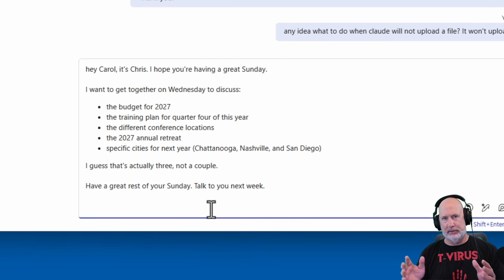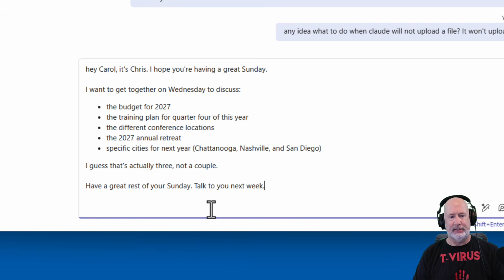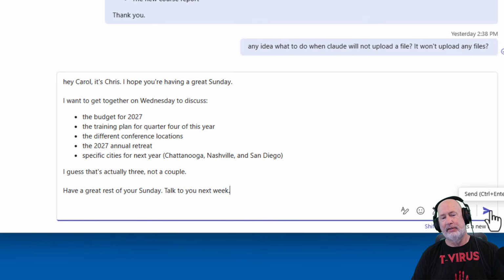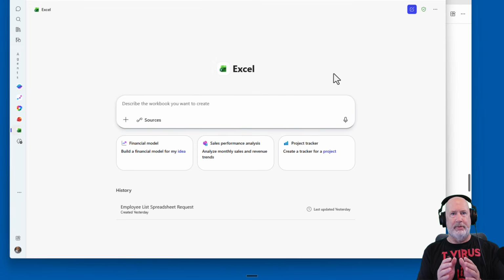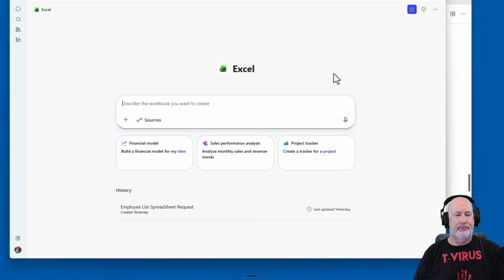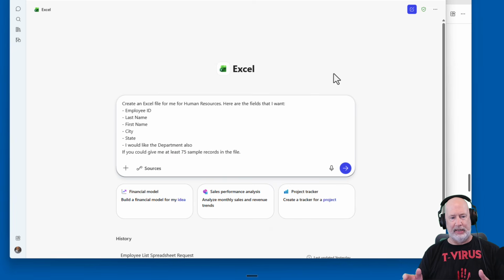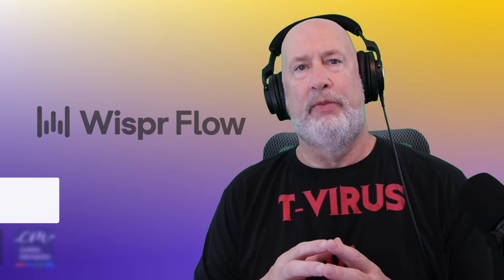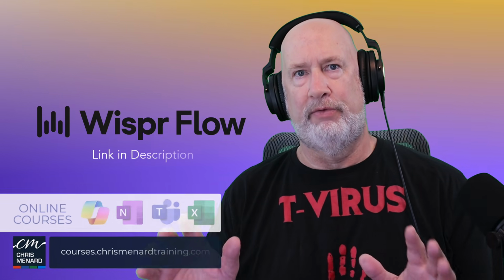TALK, Don't Type with AI Dictation: No More Filler Words While You Type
Wispr Flow is an AI dictation tool that does more than just transcribe your voice. It removes filler words automatically, handles corrections mid-sentence, and formats your text into bullet points when appropriate. In this video, I show you how it works inside Microsoft Teams, Gmail, Slack, and Microsoft 365 Copilot.

You'll see it handle real-world dictation, including mid-sentence changes, filler words like "um" and "uh," and a full prompt to Copilot to generate an Excel file with 75 sample HR records, all dictated without typing a single character.

What's covered:

* How to activate Wispr Flow with a keyboard shortcut
* Filler word removal in action
* Mid-sentence corrections (no "scratch that" in the final text)
* Auto bullet point formatting
* Using Wispr Flow inside Microsoft Teams chat
* Dictating a full M365 Copilot prompt to generate an Excel file
* Privacy mode and US-based server info

Wispr Flow has a free tier. No paid plan is required to follow along with this video.

-- EQUIPMENT USED
○ My camera

Chapters:
00:00 - Introduce Wispr Flow
00:16 - Remove filler words automatically
00:28 - Handle mid-sentence corrections
00:43 - Understand pricing and app compatibility
01:03 - Activate with a keyboard shortcut
01:14 - Understand privacy mode and server location
01:41 - Use Wispr Flow in Microsoft Teams
03:19 - Review the Teams output
03:47 - Test filler word removal again
04:33 - Use Wispr Flow in M365 Copilot